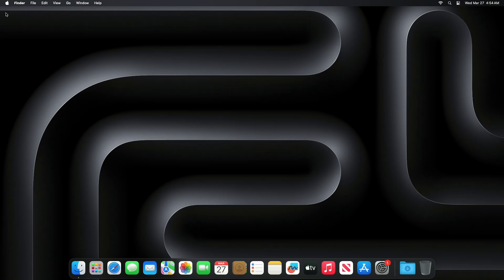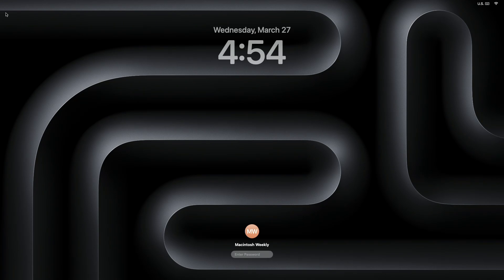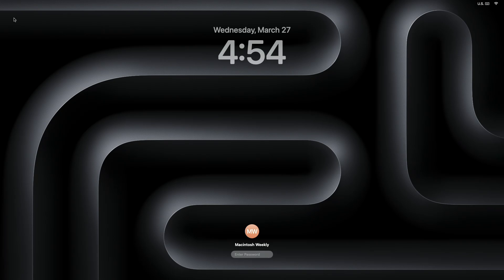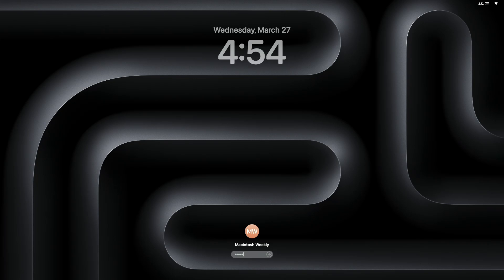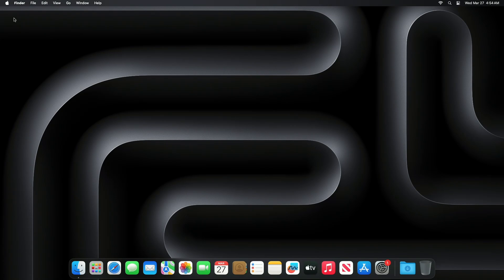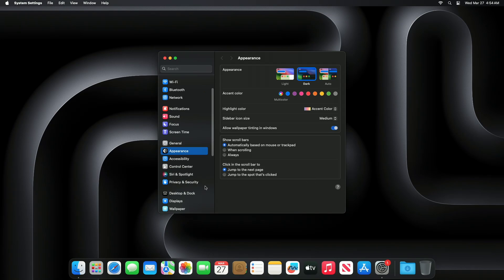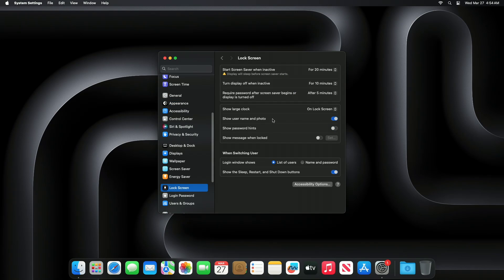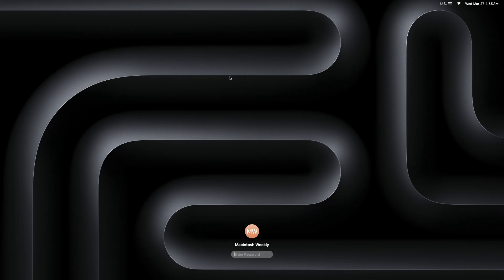How to Hide the Clock at macOS Login Screen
✔ Forum:
✔ Get Support:

Coming Soon